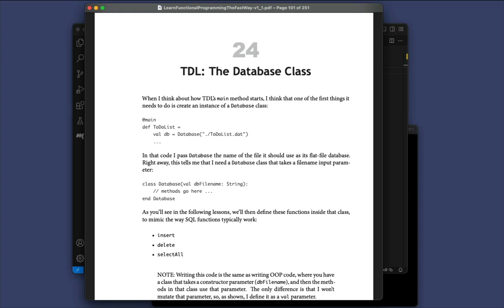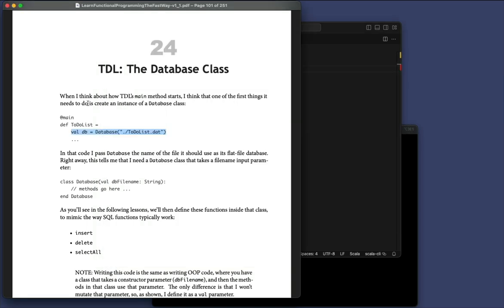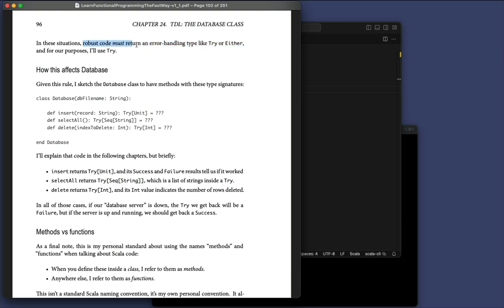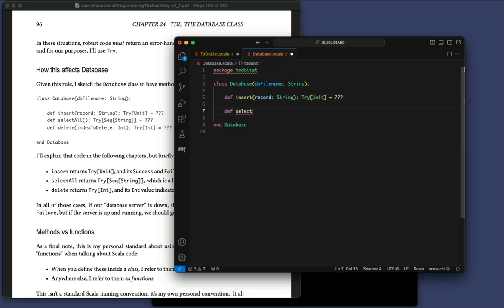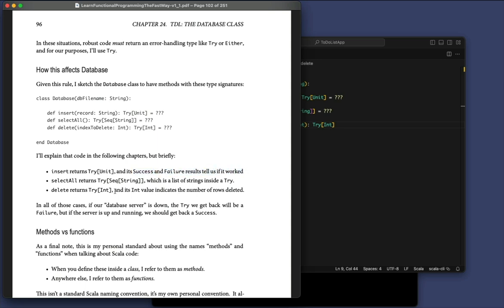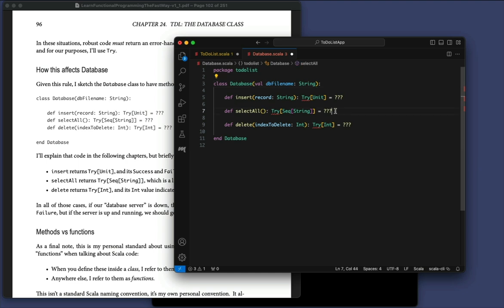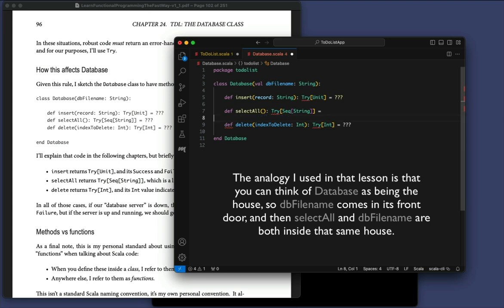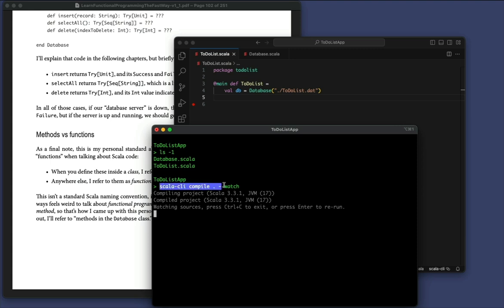27. App 2: The Database Class (Introduction to Functional Programming)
When I think about how TDL’s main method starts, I think that one of the first things it needs to do is create an instance of a Database class:

def ToDoList =
 val db = Database("./ToDoList.dat")

In that code, I pass Database the name of the file it should use as its flat-file database.